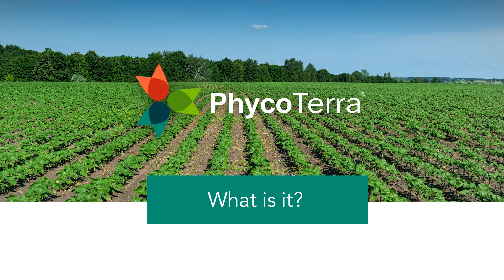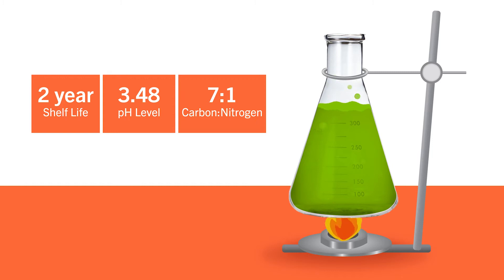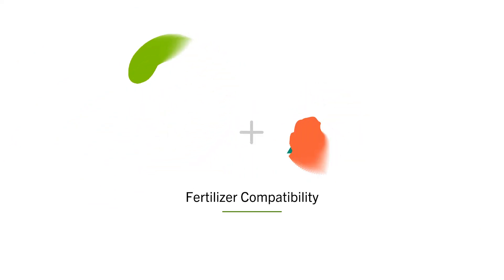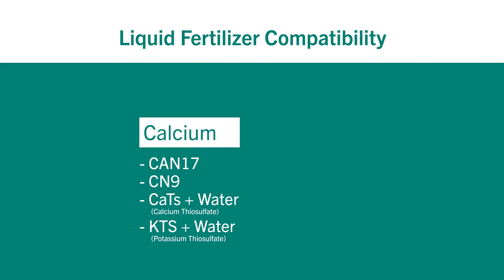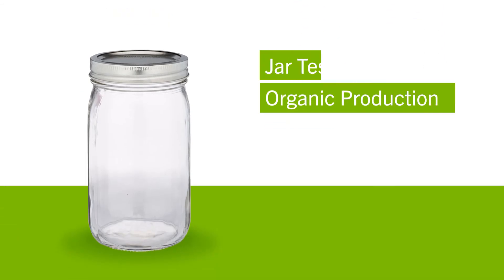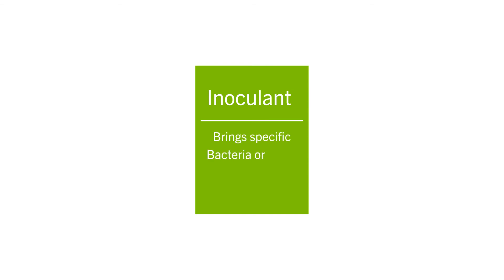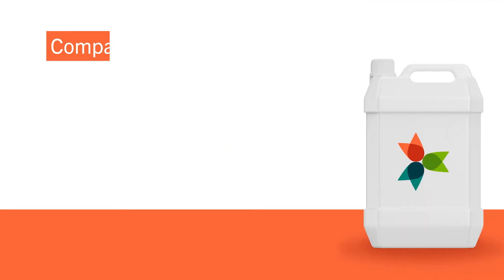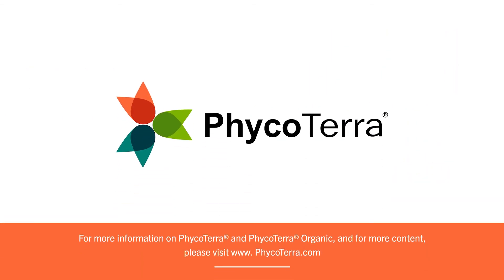What is PhycoTerra?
The approach of Heliae Agriculture products is different. The innovative microalgae-derived technology found in PhycoTerra dramatically increases the growth of native soil microbes. The explosion of soil microbe growth generates positive results for crops and the soil, so farmers can get paid benefits as they improve soil health. PhycoTerra changes soil, learn more about this soil microbe food and how it can benefit you crop today.